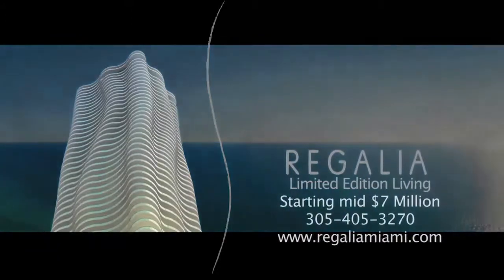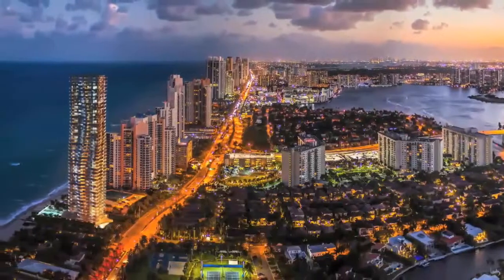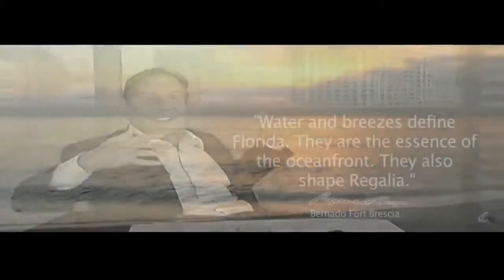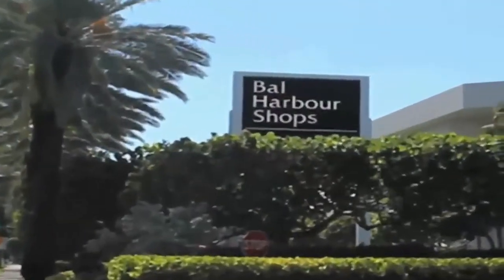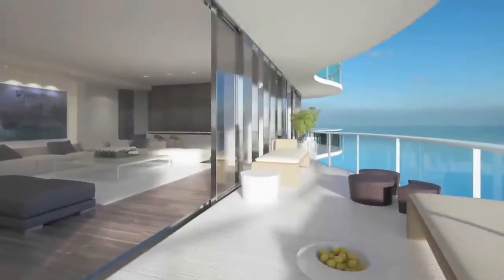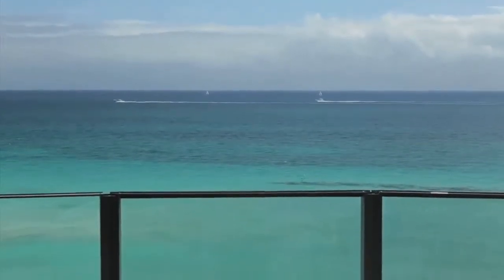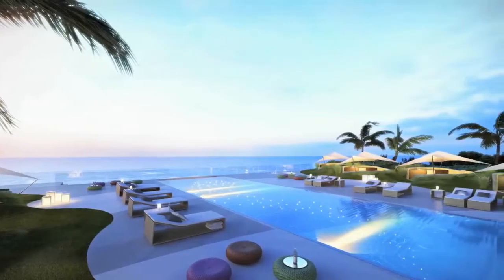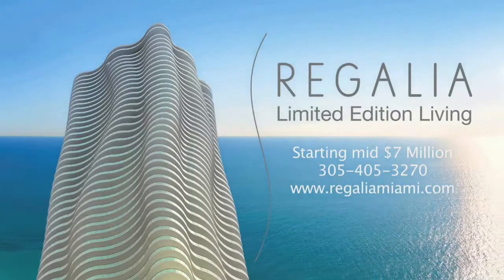REGALIA MIAMI LIMITED EDITION LIVING HD